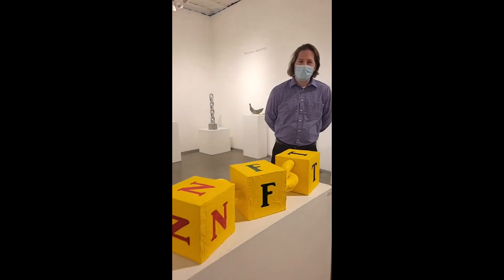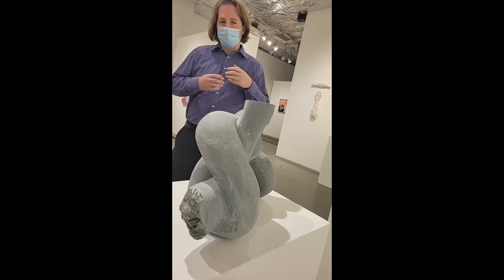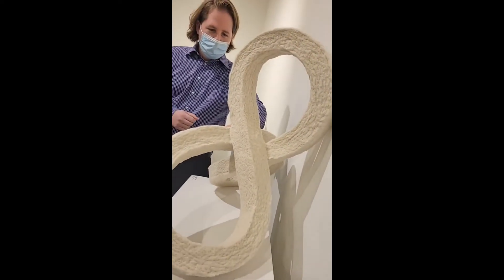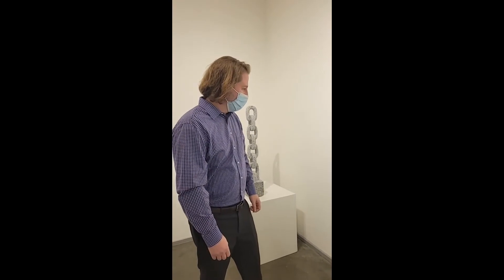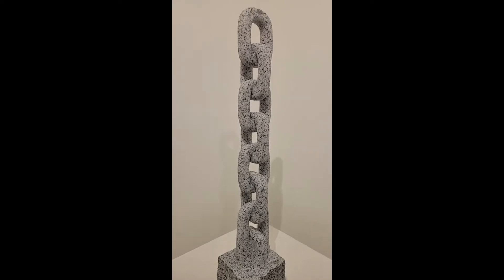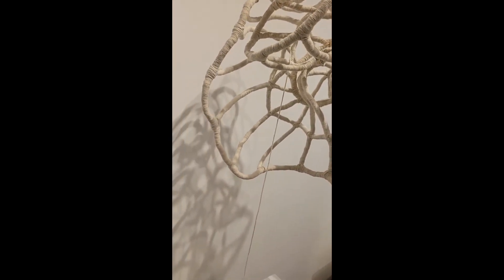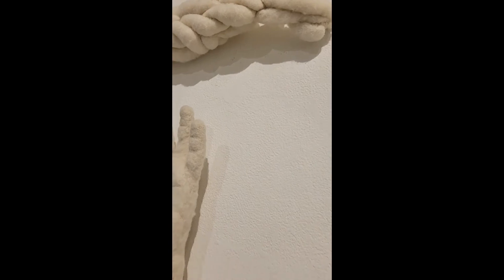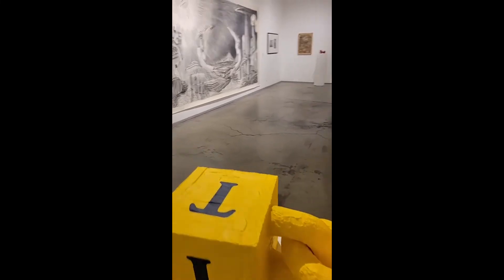Benjamin Mefford ARTIST TALK January 2022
BENJAMIN MEFFORD exhibition (January 4 - 29, 2022)

Benjamin Mefford is an interdisciplinary artist with a passion for sculpting with natural materials, especially stone. His works unfold from material studies, possess geometric qualities, deal with gravity and balance, and relate to the elements. Archetypal symbols such as knots and cycles of life help him contemplate questions about perception, time, and interconnection.

This is Mefford's New Member exhibition at Blackfish, debuting along with artists Angennette Escobar, Hector H. Hernandez, and Eddie Reed.

Blackfish Gallery is located in the heart of the Pearl District in Portland, OR (420 NW Ninth Ave, Portland, OR 97209).  You can enjoy all of our shows in person (winter hours are Tuesday through Saturday 11am to 4pm)